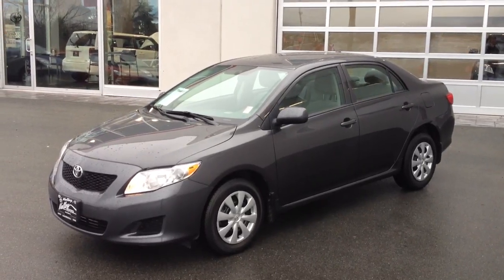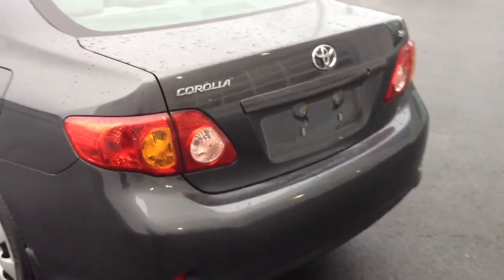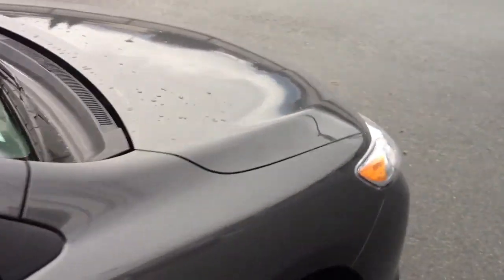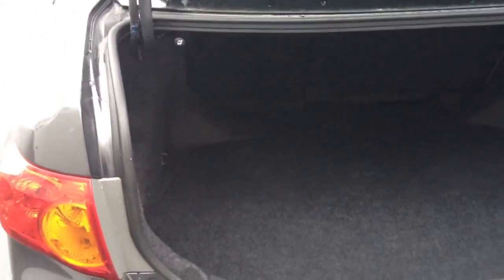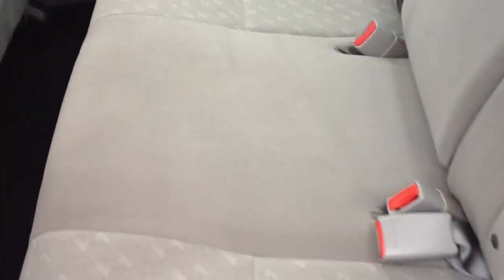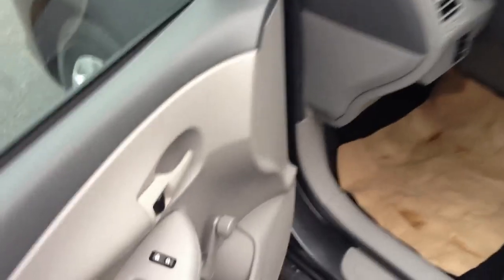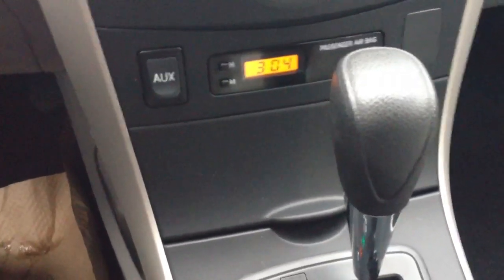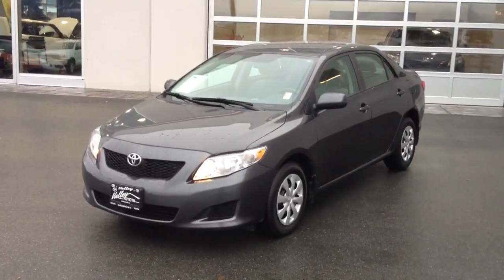(SOLD) 2010 Toyota Corolla CE 13502A For Sale At Valley Toyota In Chilliwack BC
- This 2009 Toyota Corolla CE Sedan Is a Clean, Local, 1 Owner, Car.
Purchased Here At Valley Toyota This Corolla Is Accident Free.
Toyota Certified For Your Piece Of Mind This Corolla Also Qualifiy's for Financing From 1.9% O.A.C.
Call For More Information & See Why Valley Toyota Is Your Source For Quality Used Cars, Trucks, Van's & SUV's In The Lower Mainland, Fraser Valley And B.C.